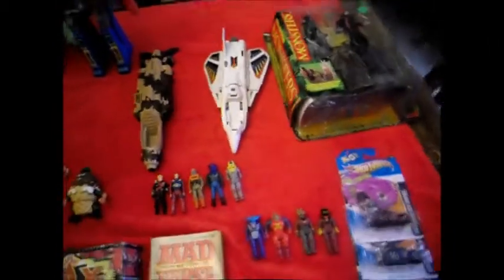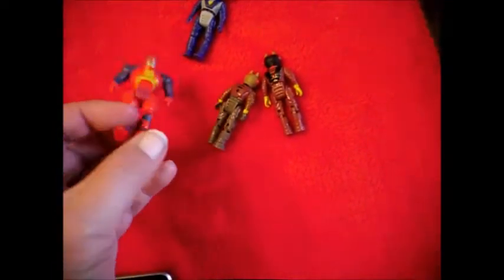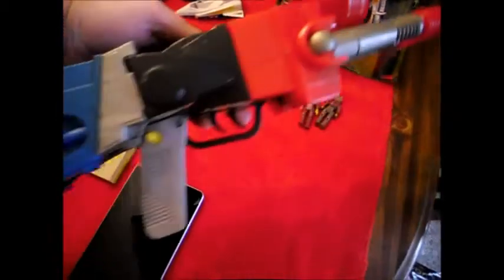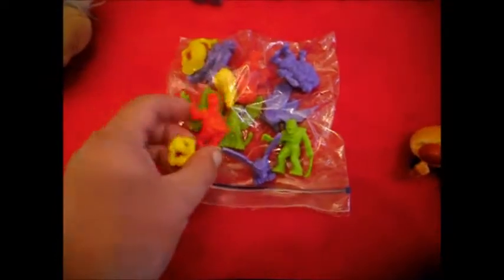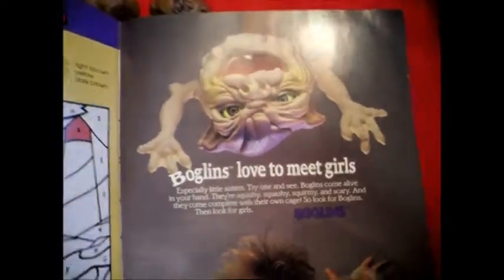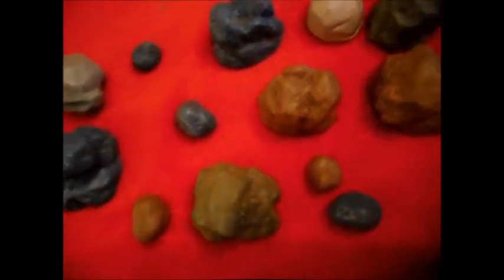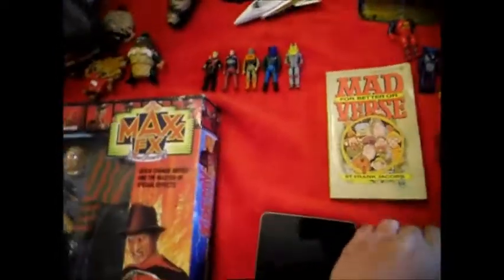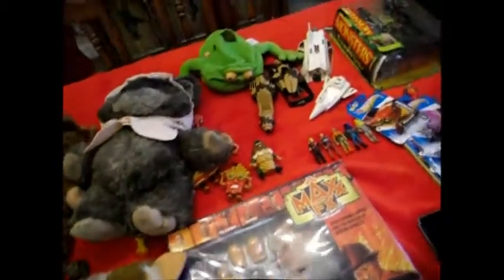THE HONEYHOLE PART 2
Here is part 2 of the finds i picked up from a toy collector who is selling all his toys.